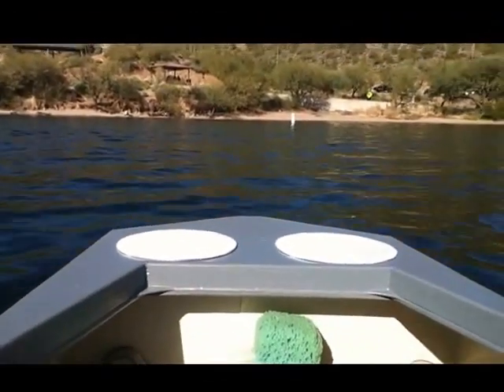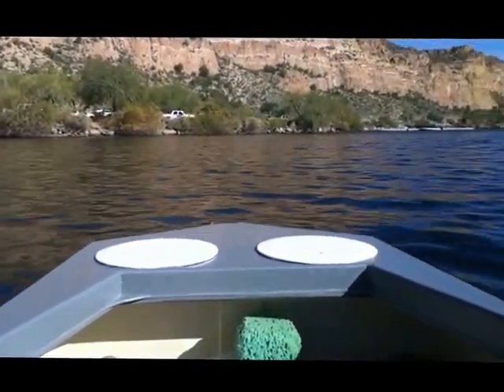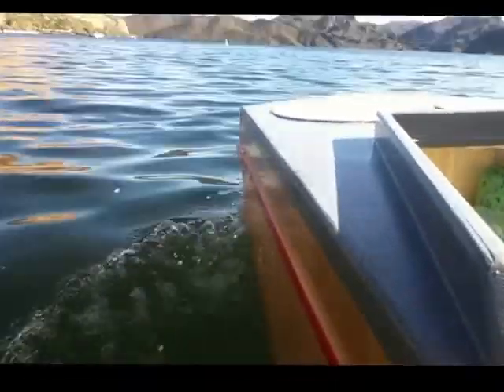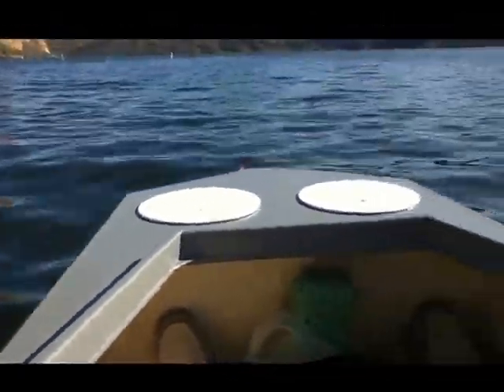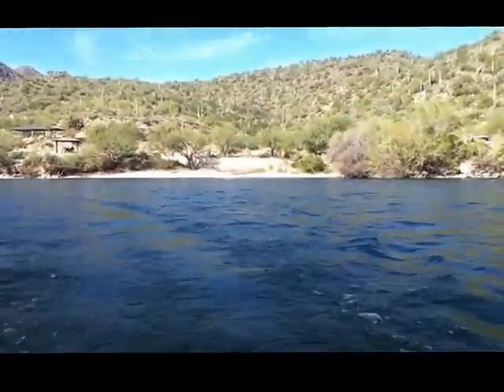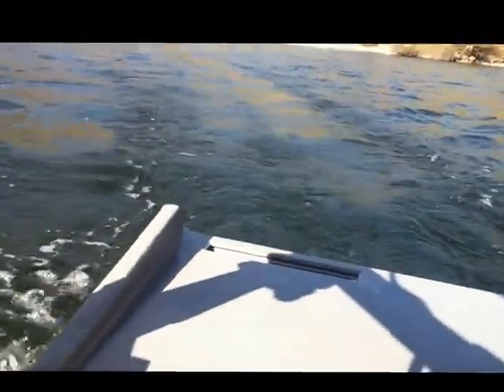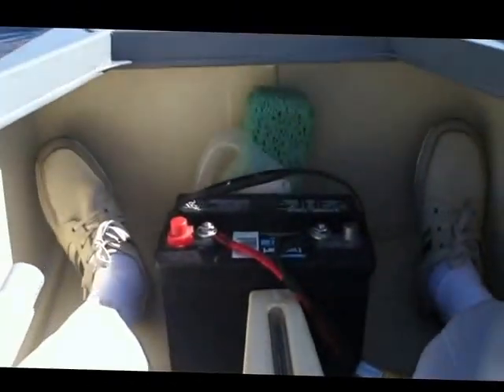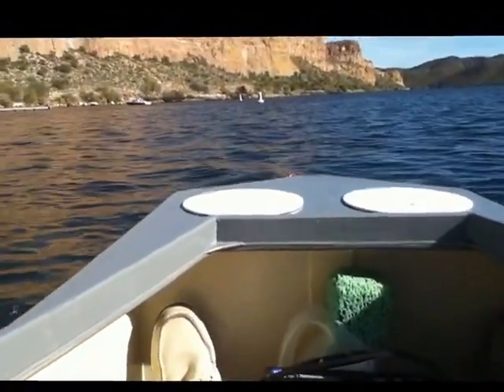EasyOne Video2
A multi-purpose utility boat for 1 or 2 adults. Row, Paddle, Motor or Sail. Easy to build, easy to transport and easy on the wallet. Ideal for a lone hunter or fisherman. Fits in all trucks and SUV's, and some hatchbacks.
for more information.
Happy Boating !